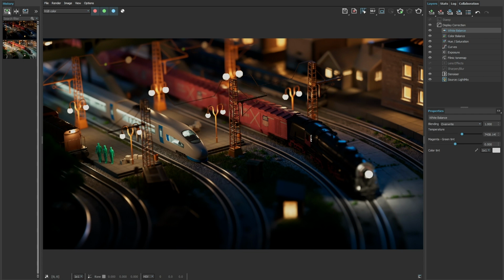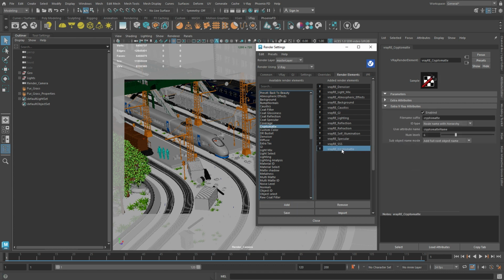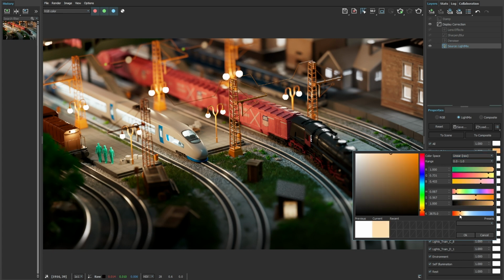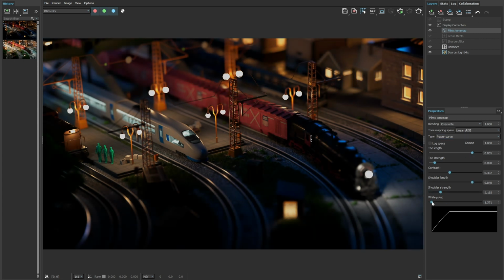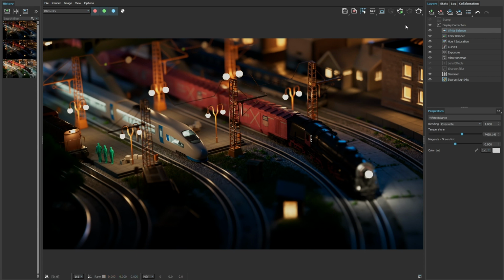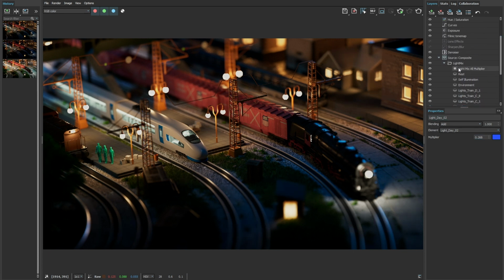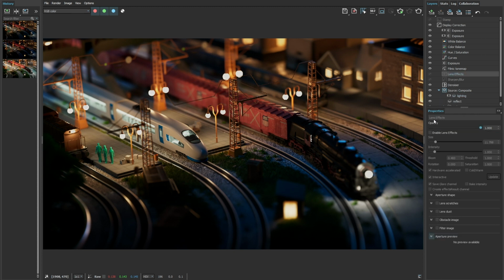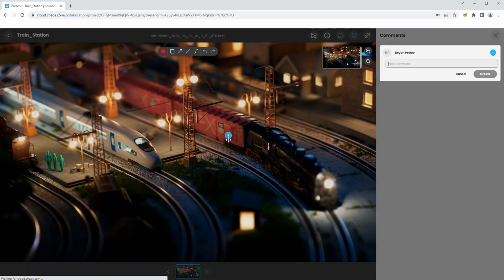Post-processing your renders in V-Ray for Maya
New to V-Ray for Maya? You're in the perfect place! Our beginner-friendly tutorials will take you through the essentials, equipping you with the knowledge to craft stunning stills and animations for your projects.

Discover the power of the V-Ray Frame Buffer to fine-tune your renders without re-rendering. Learn about render elements and the additional level of control they give you in post. Fine-tune your scene’s lighting and explore different scenarios with Light Mix. Get familiar with the other tools you can use for color correction. See how to fine-tune specific parts of your images in compositing. Easily share your work for feedback with Chaos Cloud Collaboration and many more tips and tricks.